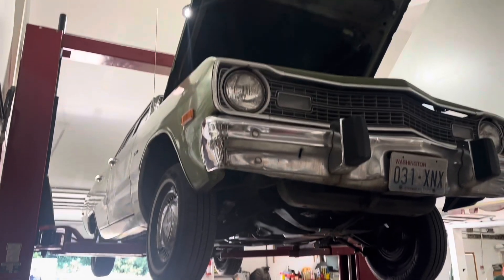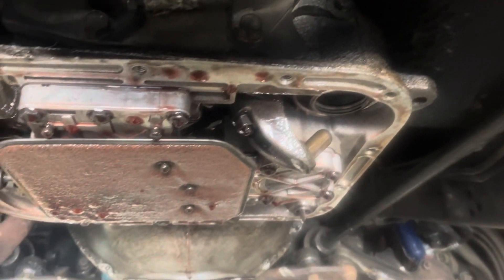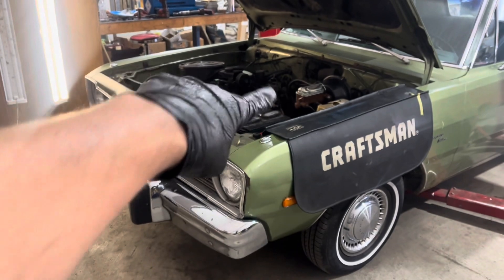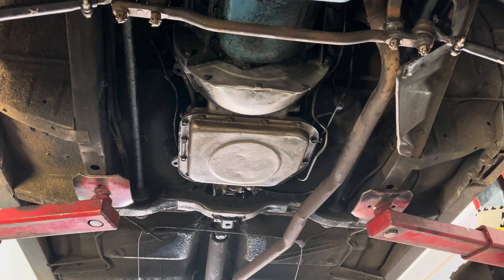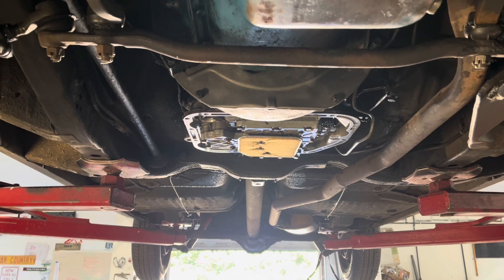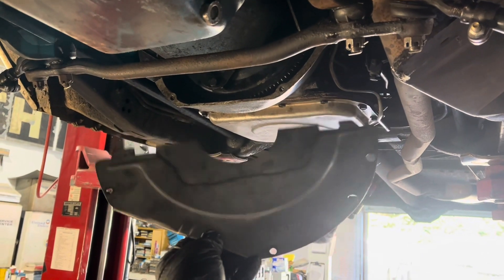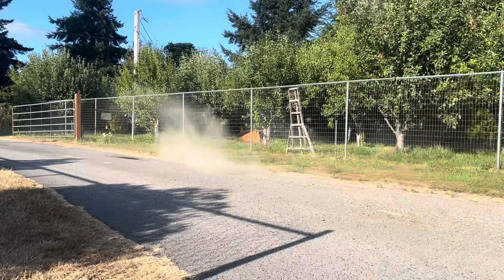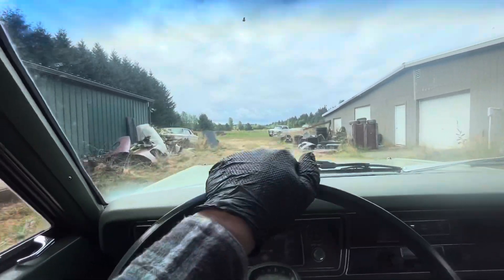Slant Six Powered 1973 Dodge Dart Gets A New Transmission! (Because Reverse Is Useful)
You never know when you’ll have to do the backwardsing.